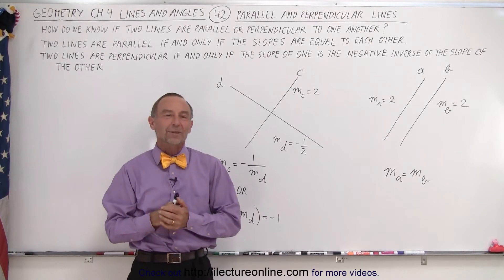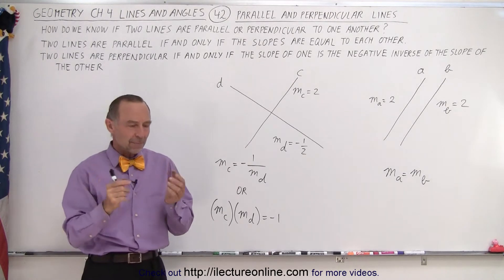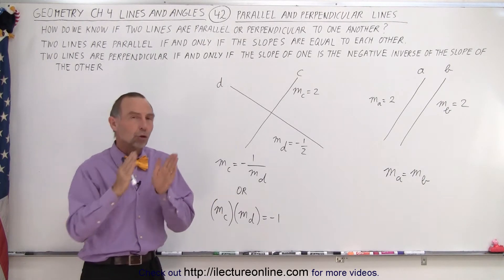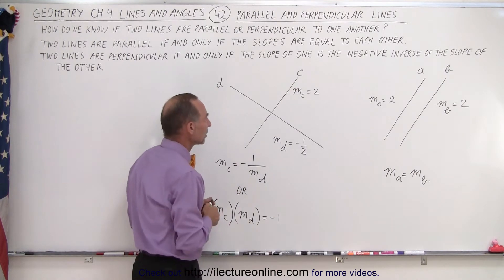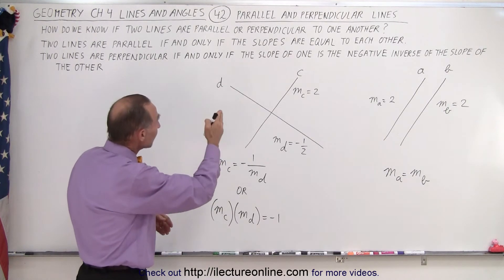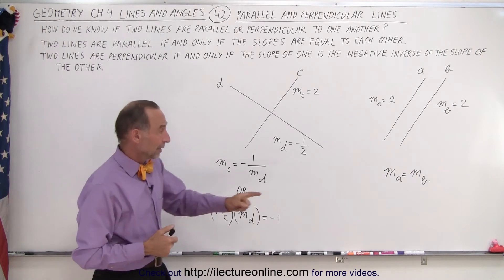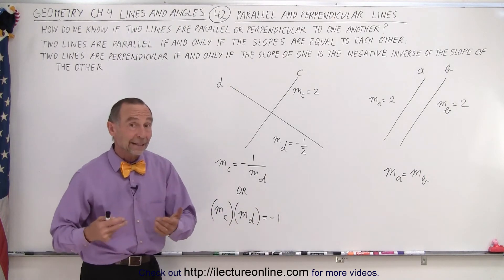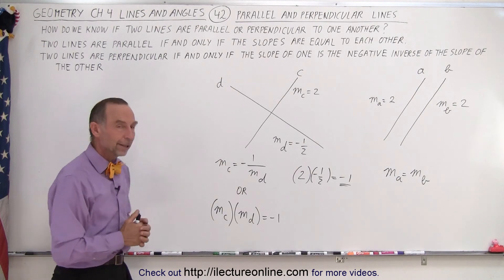Geometry - Ch. 4: Lines and Angles (42 of TBD) Definition of Parallel and Perpendicular Lines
We will learn that 2 lines are parallel if and only if the slopes are equal to each other, and 2 lines are perpendicular if and only if the slopes of one is the negative inverse of the slope of the other.

Title:  Geometry - Ch. 4: Lines and Angles (41 of TBD)  Find the Slopes of Each Line

Title:  Geometry - Ch. 4: Lines and Angles (43 of TBD) Aare Lines Parallel and Perpendicular Lines? Examples